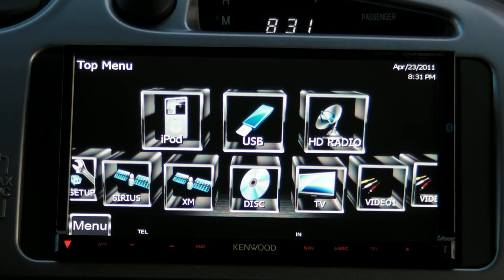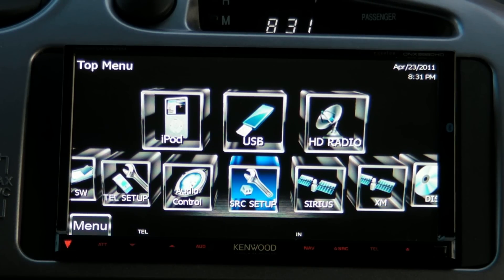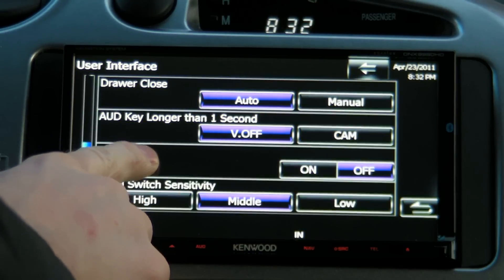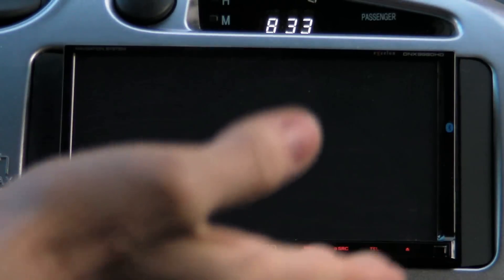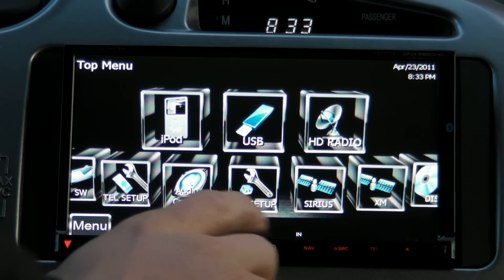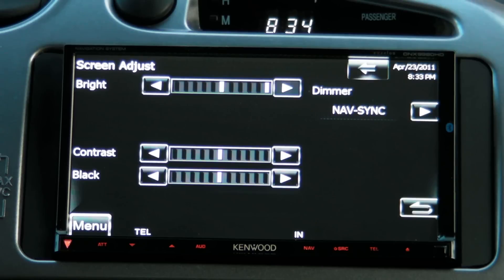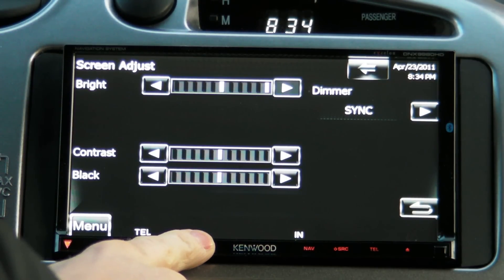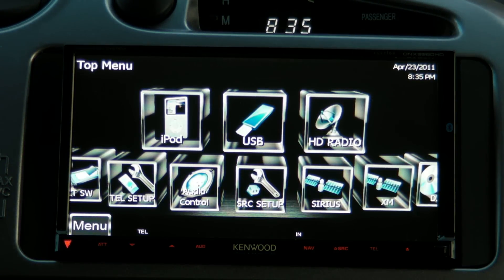DNX9980HD Configuration Options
A quick overview of some of the interesting configuration options available in the Kenwood DNX9980HD car stereo. This video also shows setting the screen brightness. The dimmed mode can be forced on all the time, or turn on with either the car's headlights or by the GPS based on the time of sunset. What I was finding is that even at its dimmest setting, the unit was way too bright for night time driving.

As it turns out, the Navigation mode actually has its own independent brightness control which needs to be dialed in, which does help.